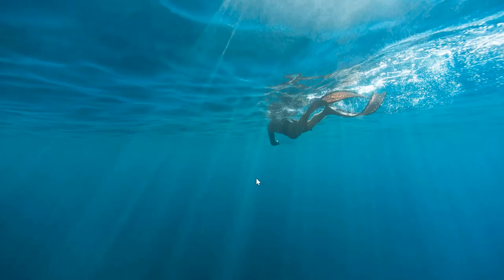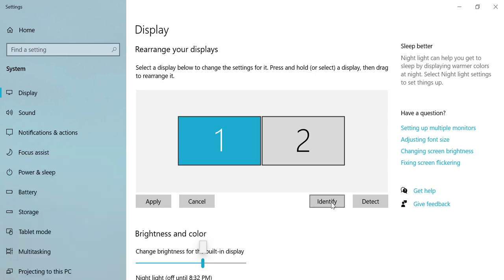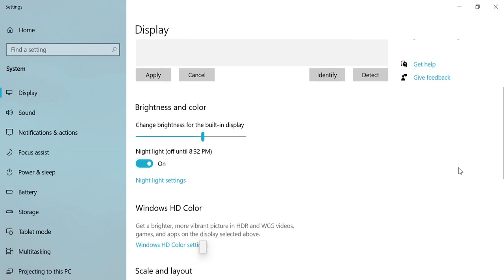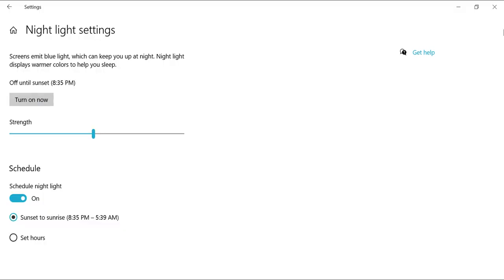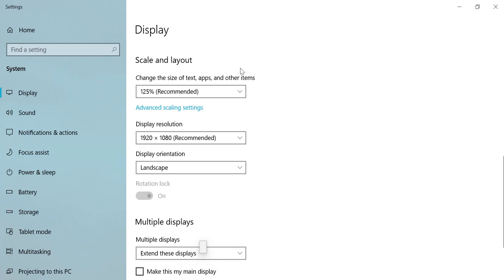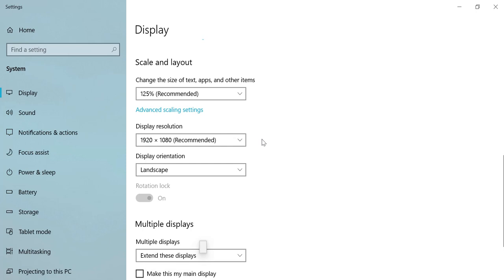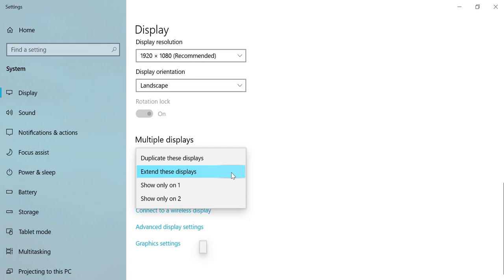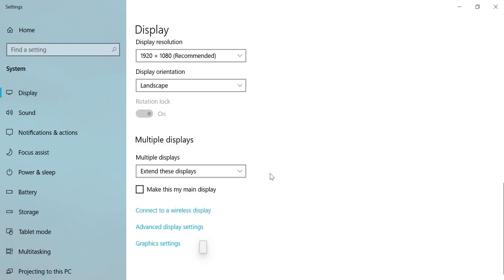Windows 10 Display Settings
Do you know how to adjust the brightness of your screen in Windows 10?  Do you have 2+ monitors at your workstation but you can't use them together correctly?  Have you heard about the Night Light feature?  Check out this video for answers and information about all of this stuff.

Violet Technologies is on Social Media!